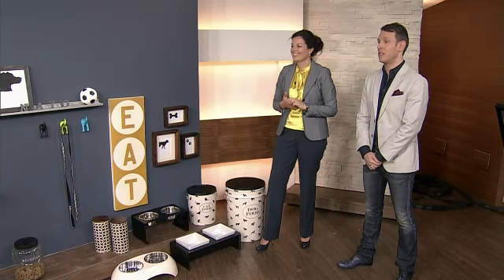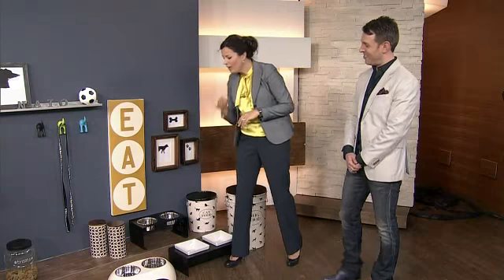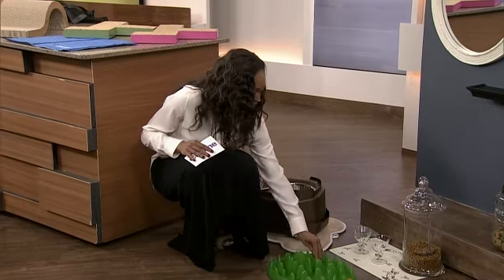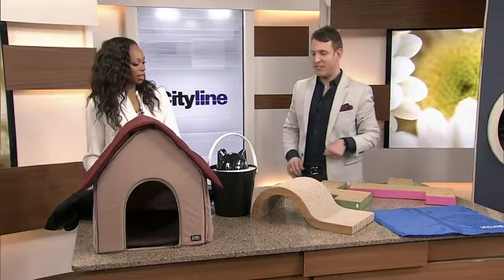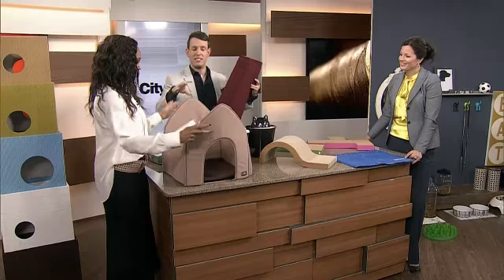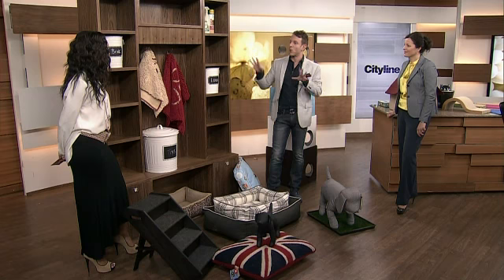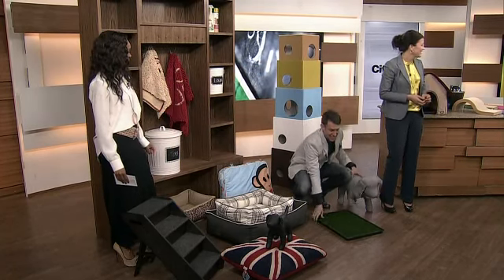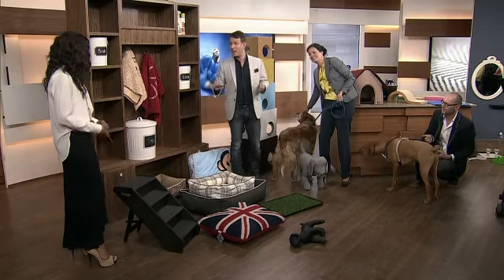Working your pets' needs into your decor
Make your home a pet-friendly one with these great decor ideas from Shai DeLuca-Tamasi and Stacy McLennan.